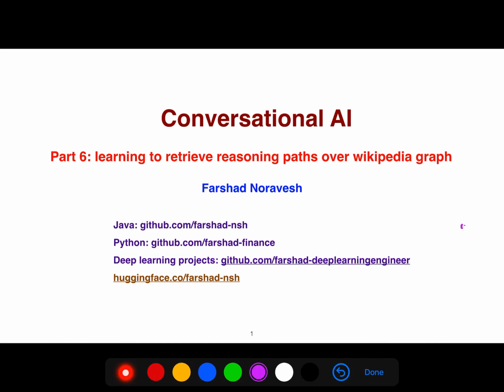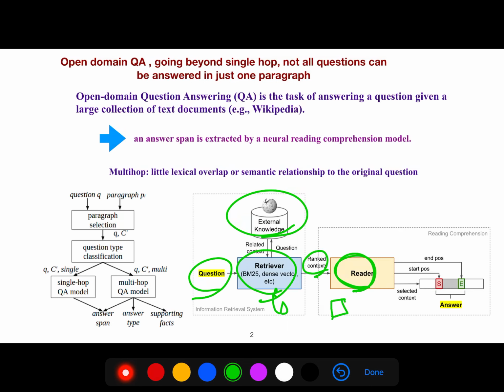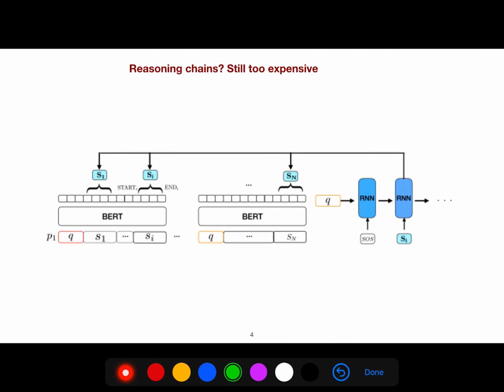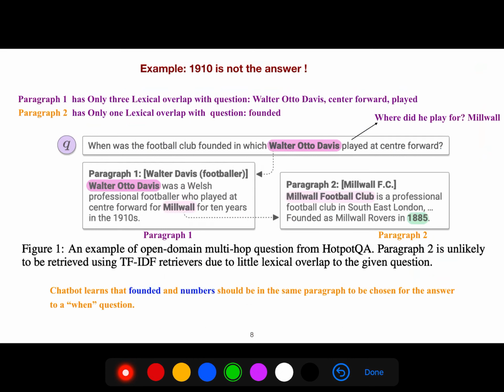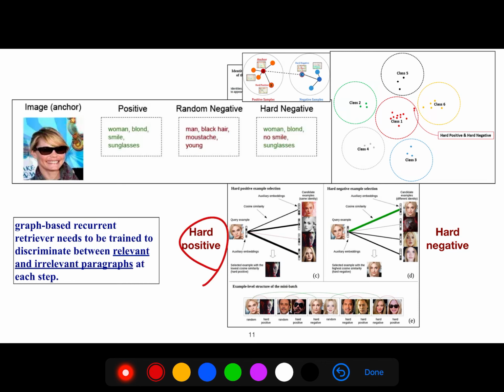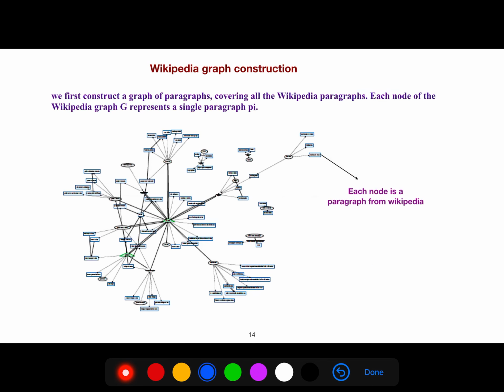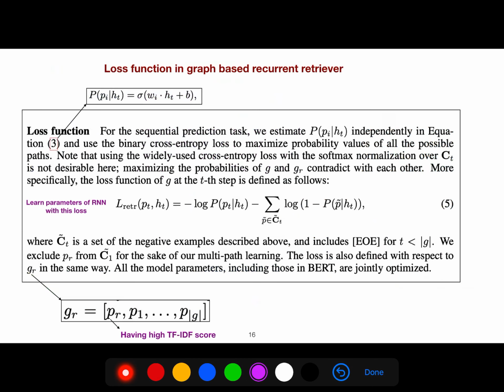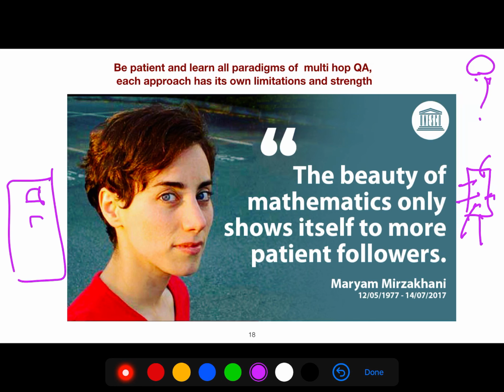Part 6: learning to retrieve reasoning paths over wikipedia graph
an open domain QA